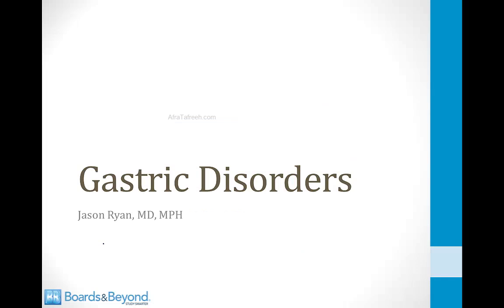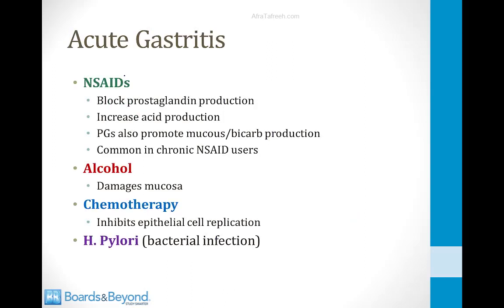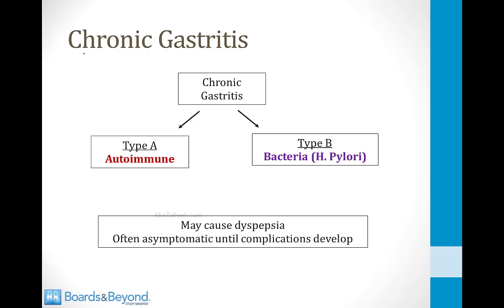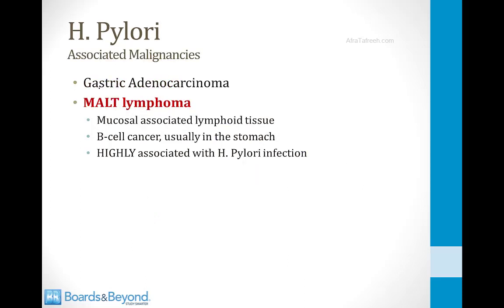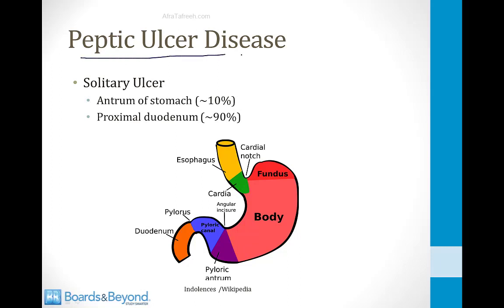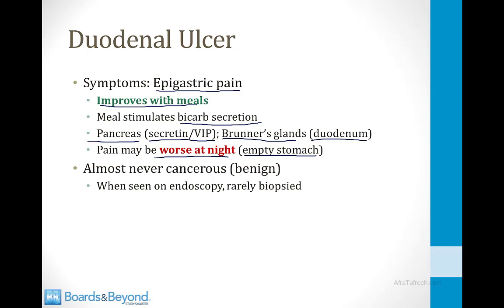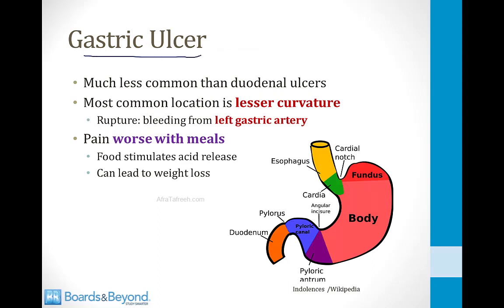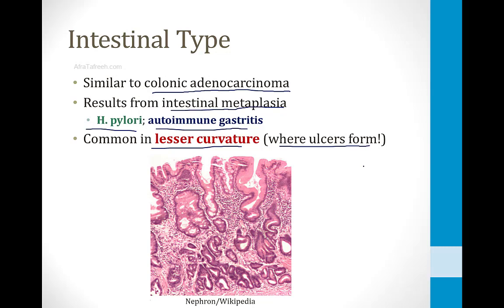Gastroenterology 3 Clinical Gastroenterology 8 Gastric Disorders atf